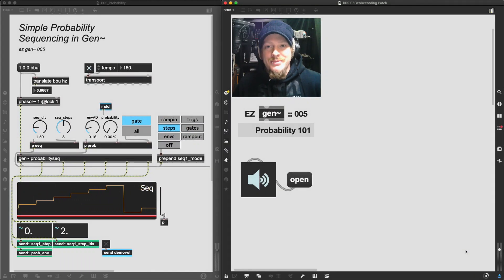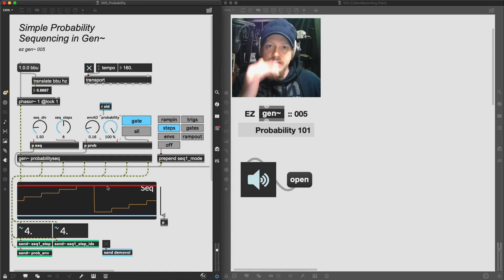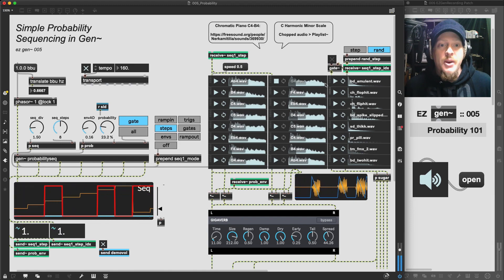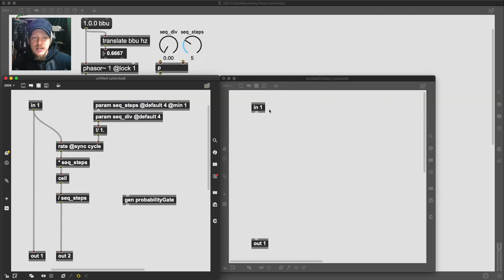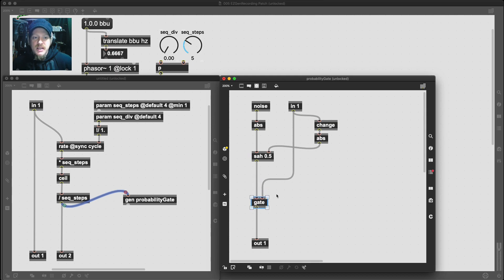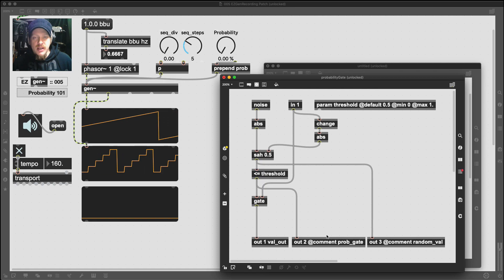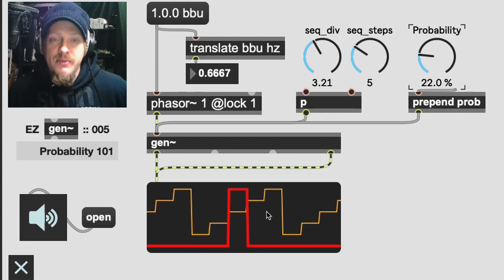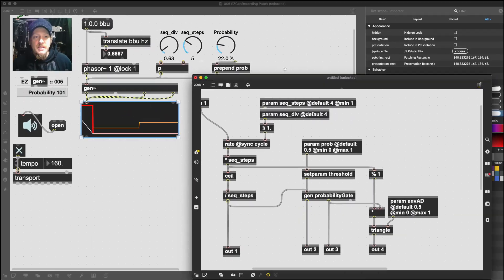EZ Gen~ MaxMSP Tutorial 005 :: Probability 101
This instalment in our EZ Gen~ MaxMSP tutorial series into DSP and generative music systems we're covering one of the simplest yet most powerful techniques for programming sequencers. Similar to when we looked at polymetric techniques to maximise the musical capacity of a single loop using phase relationships - probability allows control over  random processes which can be used to perform and extend simple material.

We're only just touching on the surface of what probability can be used for and this is a concept we'll return to again over the course of the series.